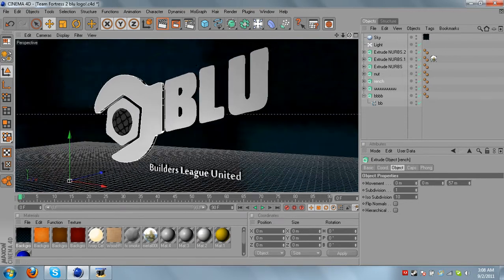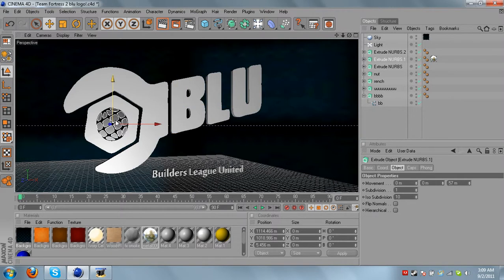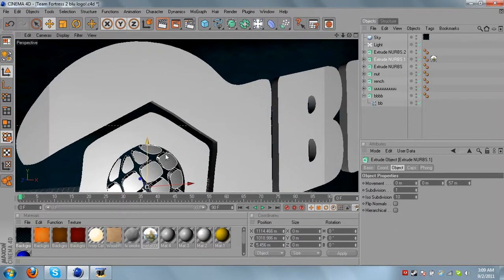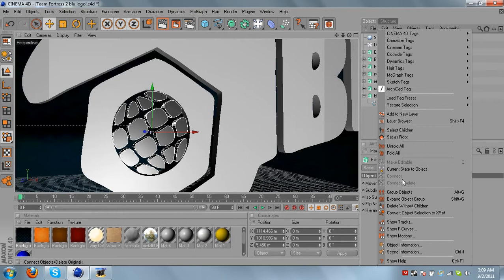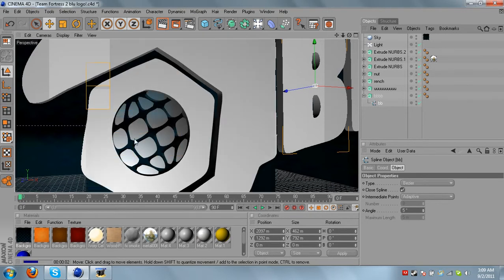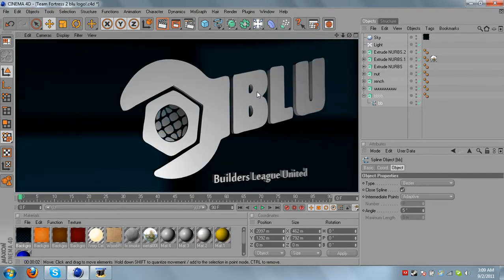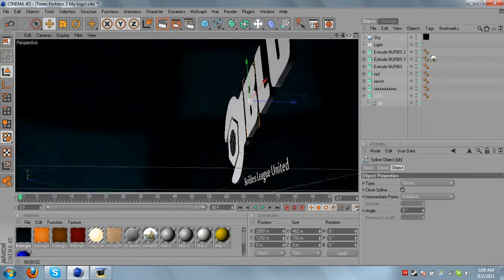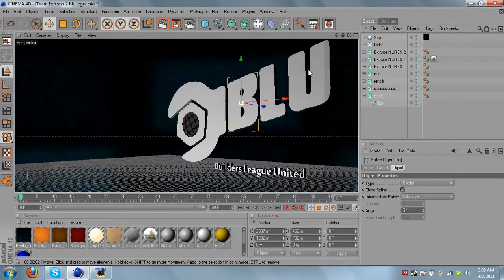just a look at the team fortress 2 team blu logo!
made in cinema 4d and photoshop took about 5 hours!